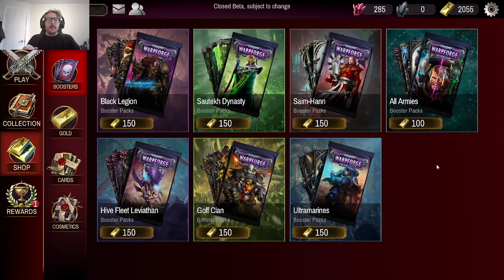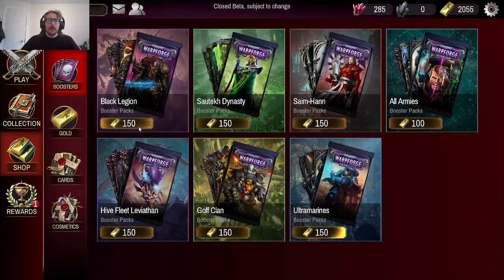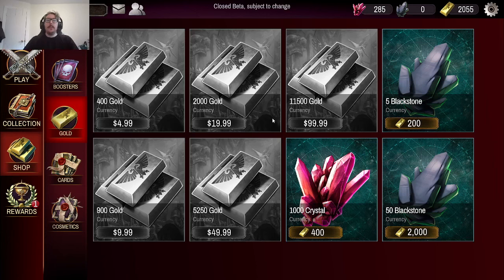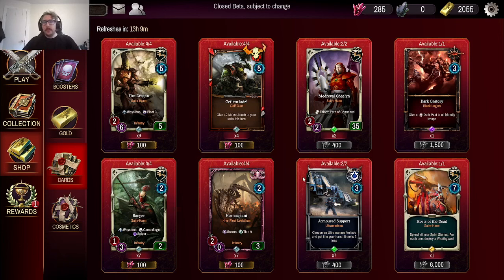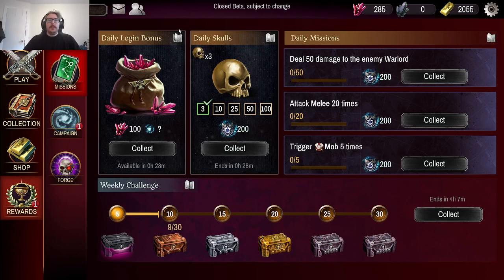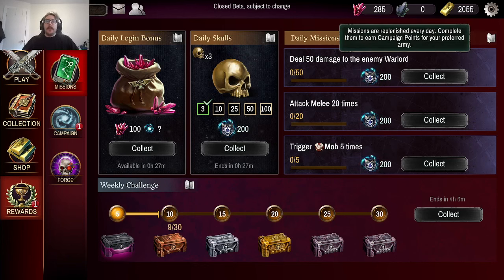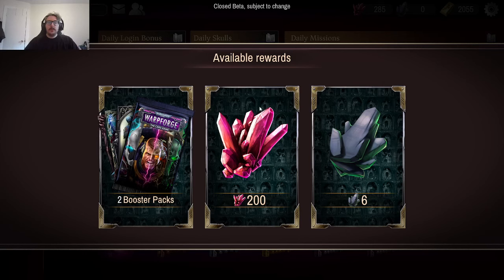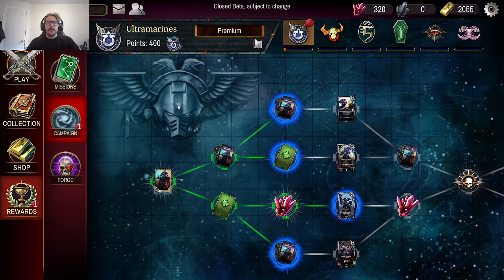Is Warpforge Free2Play or Pay2Win? Economy Deep Dive | Warhammer 40K: Warpforge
Hey folks, and buckle up for the brand new economy system in Warpforge. It looks confusing at first, but these systems have grown on me and hopefully for you too!

Time Codes:
0:00 Updates
2:50 Gold
5:00 Card Shop
7:30 Daily Rewards
12:05 Campaigns
18:05 Forge
22:50 Summary